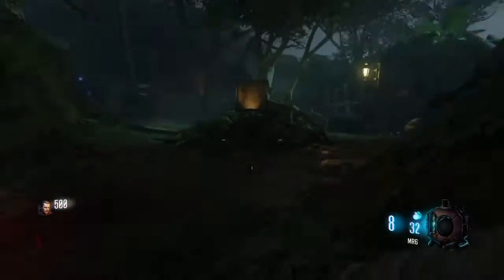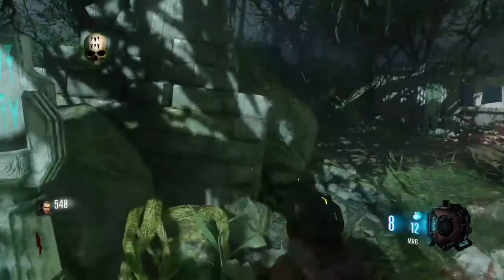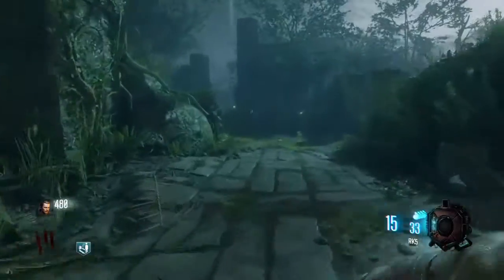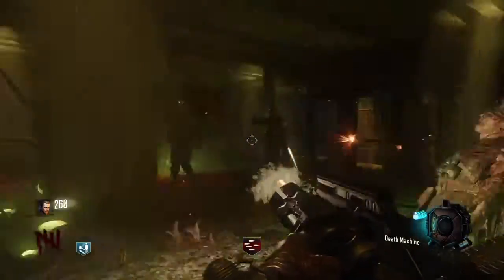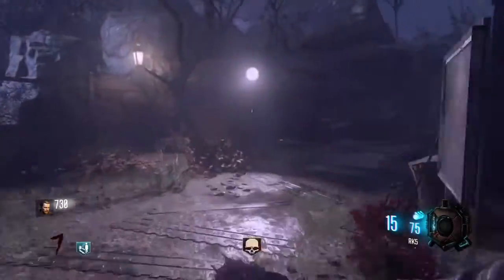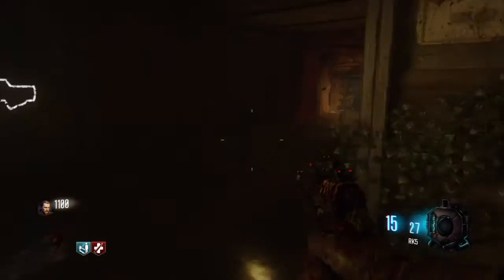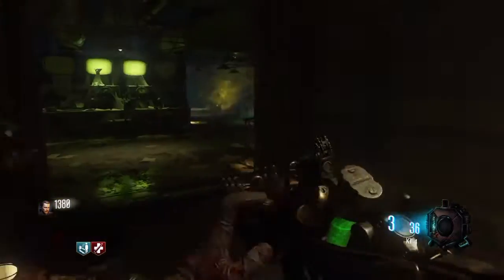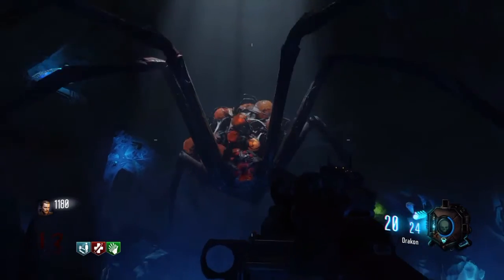Zetsubou No Shima| A Quick No Nonsense Guide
What is going on everybody it is yo boy moylough79 and today I am giving you short guide to the new zombies map Zetsubou No Shima.
This is guide to get the basics of everything in short amount of rounds like permanent power the special weapon the skull of nan sapwae the KT-4 wonder weapon and the Pack A Punch machine and where the spider boss battle is to get free widows wine we hope you found this helpful and we will see you in the next episode byyyyyyyyye!!!